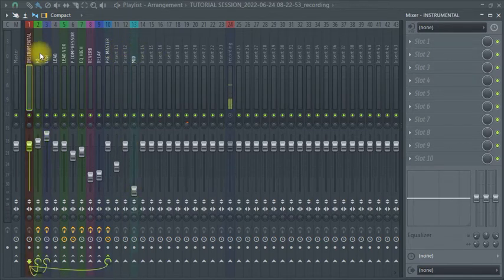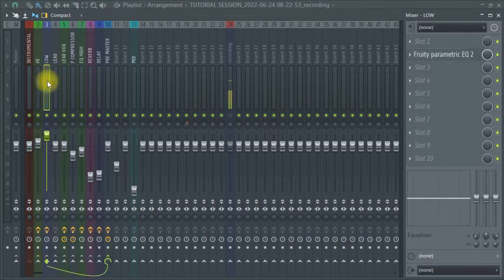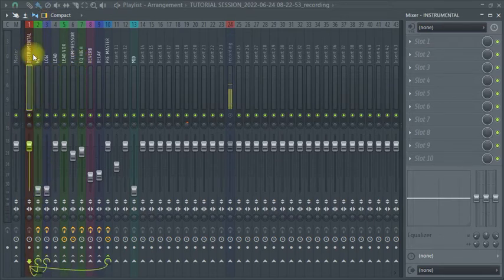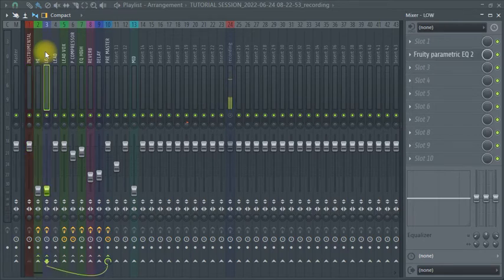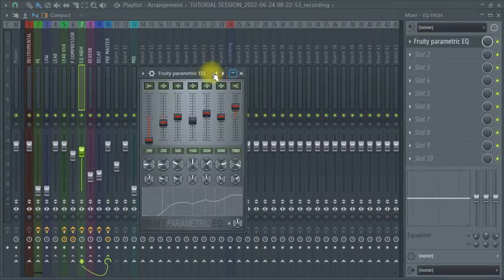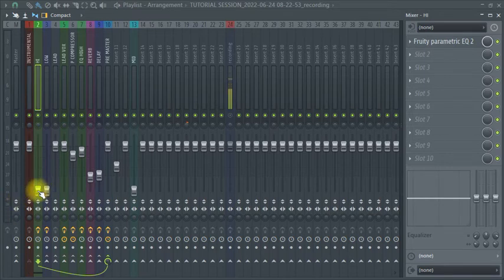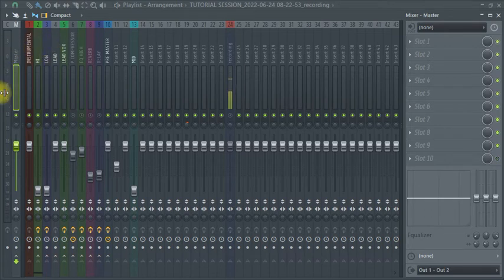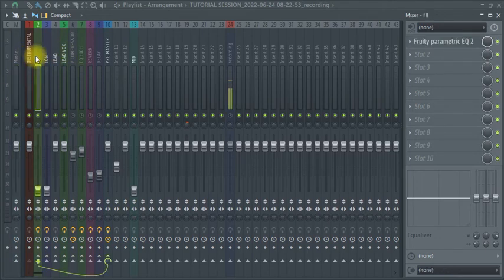GET YOUR VOCAL TO SIT PERFECTLY IN THE MIX ON A 2 TRACK BEAT IN FL STUDIO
Purchase untag Mp3 version for only $25
Exclusive rights with stems: $150

Strictly business, no idle talk!!!